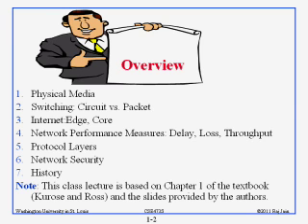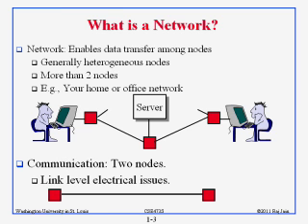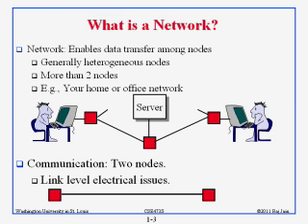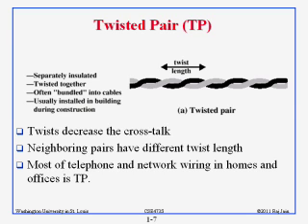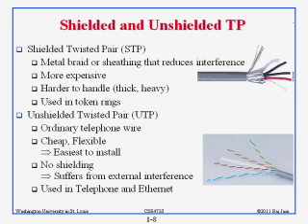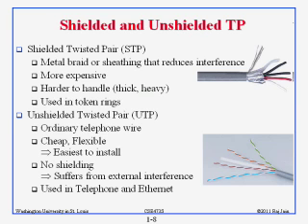CSE473-11-1A: Computer Networks and the Internet (Part 1 of 4)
Part 1 of audio/video Recording of Professor Raj Jain's class lecture on Computer Networks and the Internet.